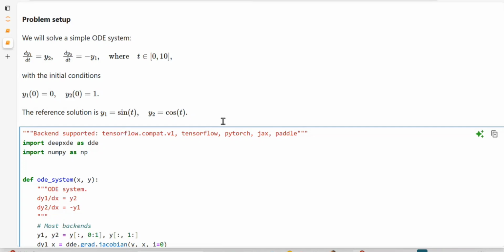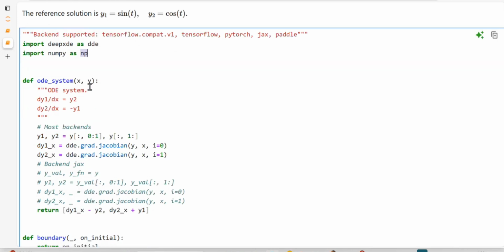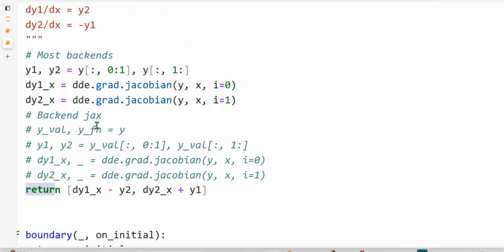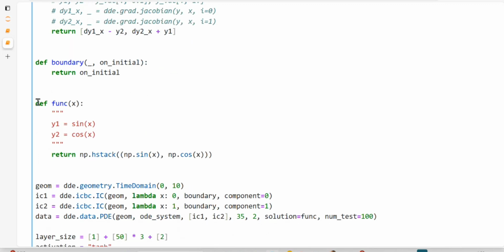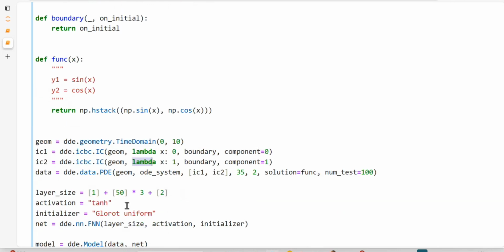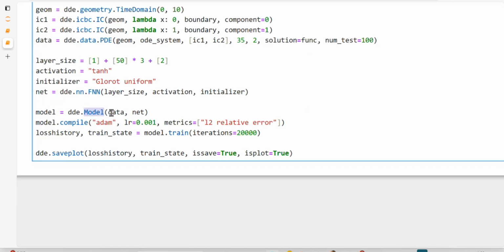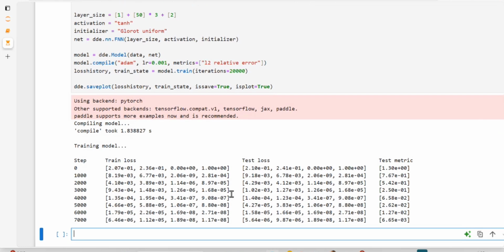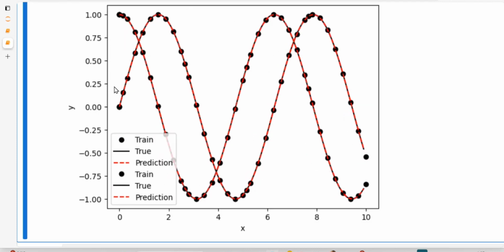PINNs for System of ODEs| Lecture 2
Here is a Python Code:

"""Backend supported: tensorflow.compat.v1, tensorflow, pytorch, paddle, jax"""
import deepxde as dde
from scipy import integrate
# Import tf if using backend tensorflow.compat.v1 or tensorflow
from deepxde.backend import tf
# Import torch if using backend pytorch
# import torch
# Import paddle if using backend paddle
# import paddle
# Import jax.numpy if using backend jax
# import jax.numpy as jnp

ub = 200
rb = 20

def func(t, r):
    x, y = r
    dx_t = 1 / ub * rb * (2.0 * ub * x - 0.04 * ub * x * ub * y)
    dy_t = 1 / ub * rb * (0.02 * ub * x * ub * y - 1.06 * ub * y)
    return dx_t, dy_t

def gen_truedata():
    t = np.linspace(0, 1, 100)

    sol = integrate.solve_ivp(func, (0, 10), (100 / ub, 15 / ub), t_eval=t)
    x_true, y_true = sol.y
    x_true = x_true.reshape(100, 1)
    y_true = y_true.reshape(100, 1)

    return x_true, y_true

def ode_system(x, y):
    # Most backends
    r = y[:, 0:1]
    p = y[:, 1:2]
    dr_t = dde.grad.jacobian(y, x, i=0)
    dp_t = dde.grad.jacobian(y, x, i=1)
    # Backend jax
    # y_val, y_fn = y
    # r = y_val[:, 0:1]
    # p = y_val[:, 1:2]
    return [
        dr_t - 1 / ub * rb * (2.0 * ub * r - 0.04 * ub * r * ub * p),
        dp_t - 1 / ub * rb * (0.02 * r * ub * p * ub - 1.06 * p * ub),

geom = dde.geometry.TimeDomain(0, 1.0)
data = dde.data.PDE(geom, ode_system, [], 3000, 2, num_test=3000)

layer_size = [1] + [64] * 6 + [2]
activation = "tanh"
initializer = "Glorot normal"
net = dde.nn.FNN(layer_size, activation, initializer)

# Backend tensorflow.compat.v1 or tensorflow
def input_transform(t):
    return tf.concat(
            t,
            tf.sin(t),
            tf.sin(2 * t),
            tf.sin(3 * t),
            tf.sin(4 * t),
            tf.sin(5 * t),
            tf.sin(6 * t),
        axis=1,
# Backend pytorch
# def input_transform(t):
#     return torch.cat(
#             torch.sin(t),
#         dim=1,
# Backend paddle
# def input_transform(t):
#     return paddle.concat(
#             paddle.sin(t),
#         axis=1,
# Backend jax
# def input_transform(t):
#     if t.ndim == 1:
#         t = t[None]

# hard constraints: x(0) = 100, y(0) = 15
def output_transform(t, y):
    y1 = y[:, 0:1]
    y2 = y[:, 1:2]
    return tf.concat([y1 * tf.tanh(t) + 100 / ub, y2 * tf.tanh(t) + 15 / ub], axis=1)
# Backend pytorch
# def output_transform(t, y):
#     y1 = y[:, 0:1]
#     y2 = y[:, 1:2]
#     return torch.cat([y1 * torch.tanh(t) + 100 / ub, y2 * torch.tanh(t) + 15 / ub], dim=1)
# Backend paddle
# def output_transform(t, y):
#     y1 = y[:, 0:1]
#     y2 = y[:, 1:2]
#     return paddle.concat([y1 * paddle.tanh(t) + 100 / ub, y2 * paddle.tanh(t) + 15 / ub], axis=1)
# Backend jax
# def output_transform(t, y):
#     y1 = y[:, 0:1]
#     y2 = y[:, 1:2]
#     return jnp.concatenate(
#         [y1 * jnp.tanh(t) + 100 / ub, y2 * jnp.tanh(t) + 15 / ub],
#         axis=1
#     ).squeeze()

net.apply_feature_transform(input_transform)
net.apply_output_transform(output_transform)
model = dde.Model(data, net)

model.compile("adam", lr=0.001)
losshistory, train_state = model.train(iterations=50000)
# Most backends except jax can have a second fine tuning of the solution
model.compile("L-BFGS")
losshistory, train_state = model.train()
dde.saveplot(losshistory, train_state, issave=True, isplot=True)

plt.xlabel("t")
plt.ylabel("population")

x_true, y_true = gen_truedata()
plt.plot(t, x_true, color="black", label="x_true")
plt.plot(t, y_true, color="blue", label="y_true")

t = t.reshape(100, 1)
sol_pred = model.predict(t)
x_pred = sol_pred[:, 0:1]
y_pred = sol_pred[:, 1:2]

plt.plot(t, x_pred, color="red", linestyle="dashed", label="x_pred")
plt.plot(t, y_pred, color="orange", linestyle="dashed", label="y_pred")
plt.legend()
plt.show()